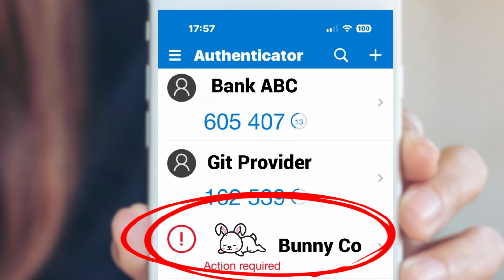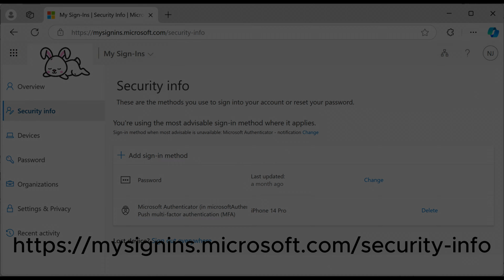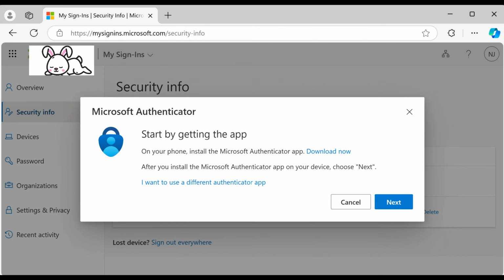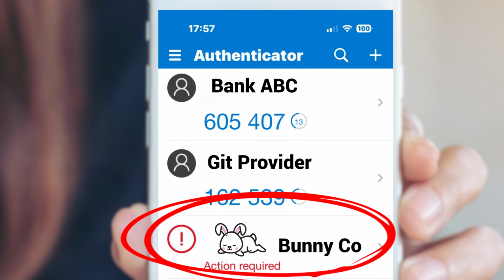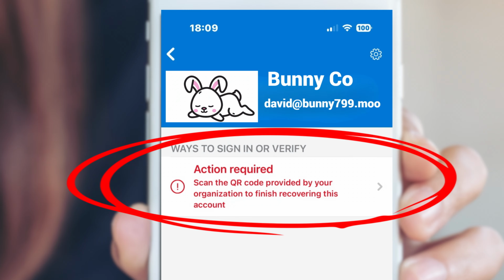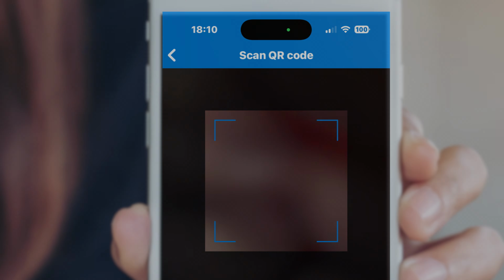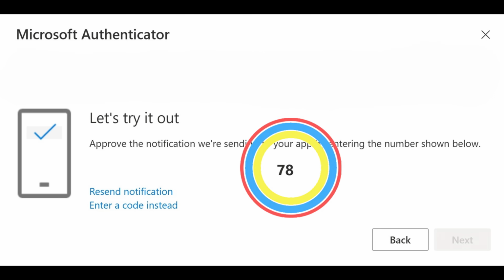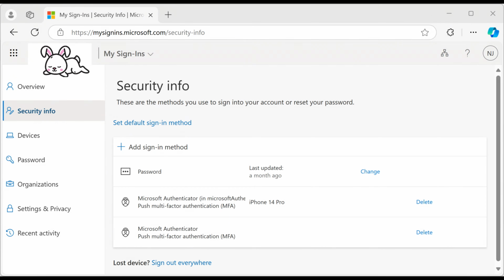Setup Microsoft Authenticator on a New Phone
I review the tech, create tutorials for the tools I use to create my primary channel

Ask a question. I will try to answer.

Here is the URL used to add a new authenticator device This video will help you setup Microsoft Authenticator when copied to a new phone. This video shows you how to fix the "Action Required" message.

00:00 Introduction
01:57 Step-by-step Instructions